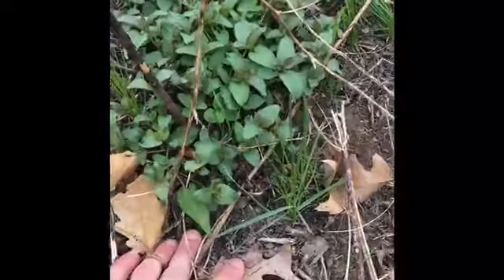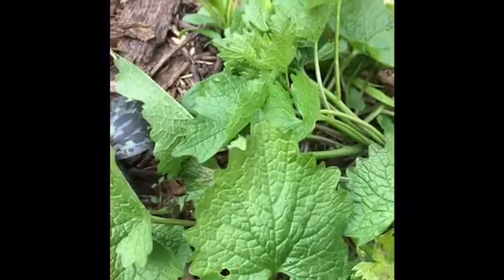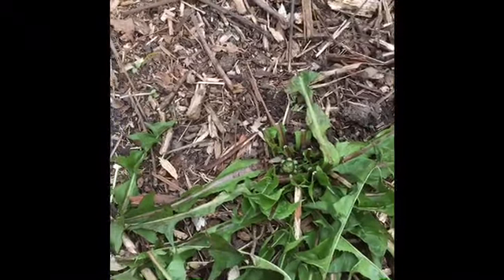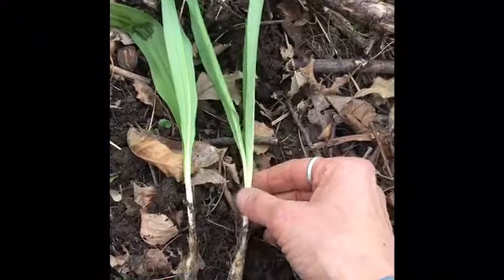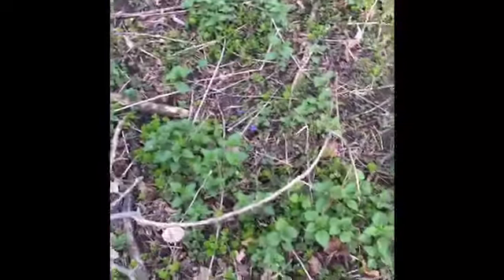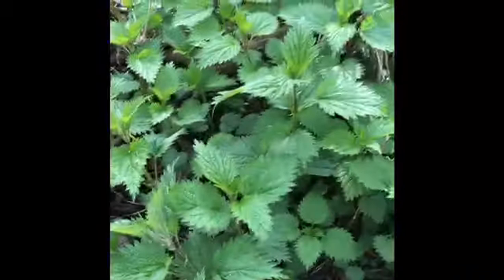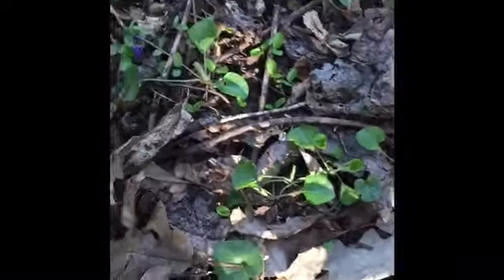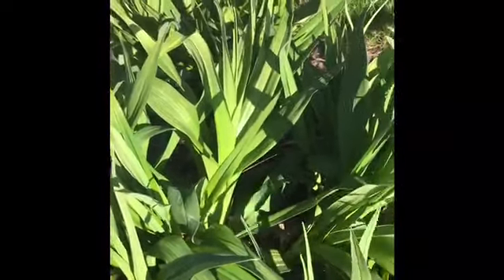Sixth Fest Forage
This is Courtney Klemm!! She is an insanely knowledgable herbalist who cares deeply for nature's medicines and wonderful growing goodies found in the woods. If you'd like an example of a day in the life, and how you could get into this ancient practice, this video is for you.

Check out her line of stuff and find out more about her, her farm, and Innertwine Herbs, which she founded and runs!

She partnered with us and Eco & the Flamingo on April 23, 2021 for the second event ever in the festival. You can see the video from her kicking off the day on our site. Her stuff can be found at Eco & the Flamingo, Chicago's first zero-waste store!! Support them and these crazy cool revolutionists at their location:

4750 North Rockwell Street Chicago, 60625